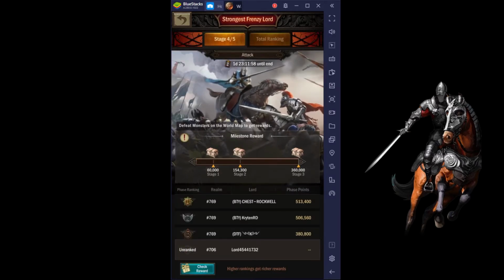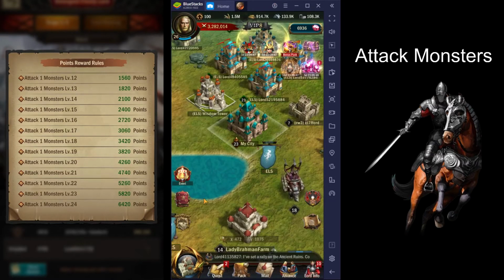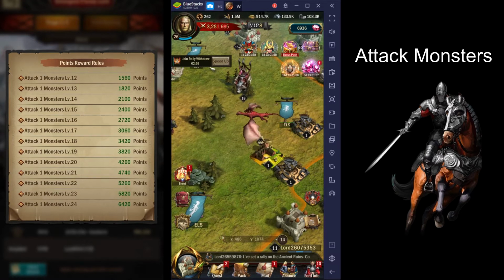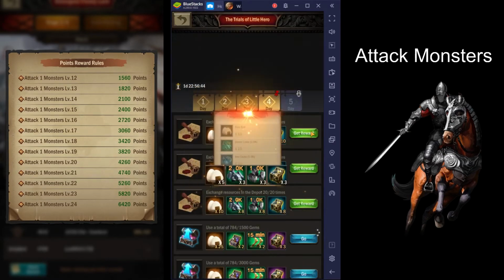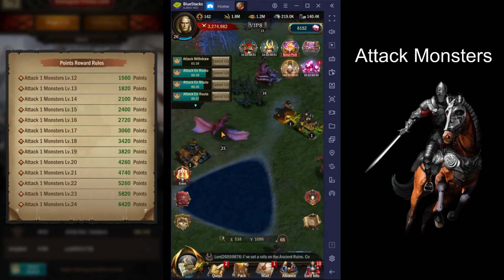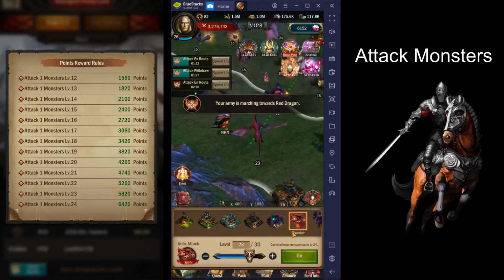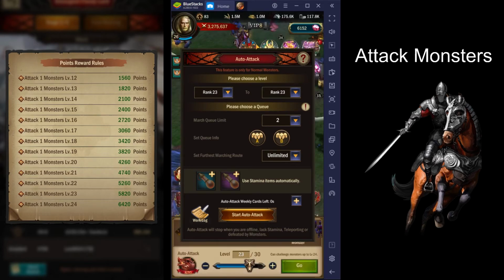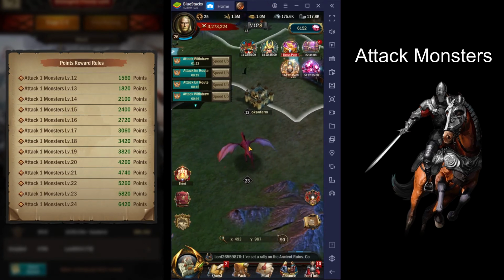War and Order Ep. 189 (Attack Monsters)